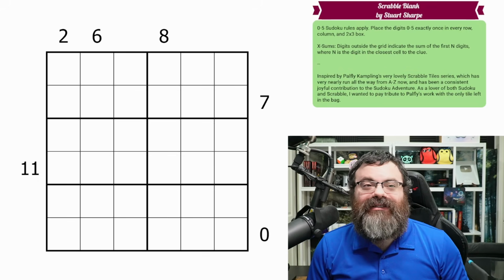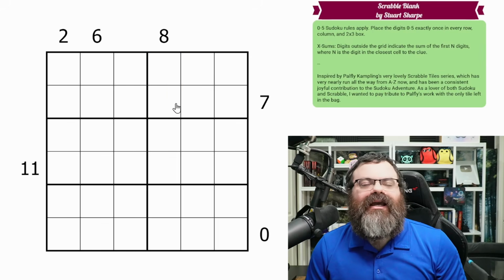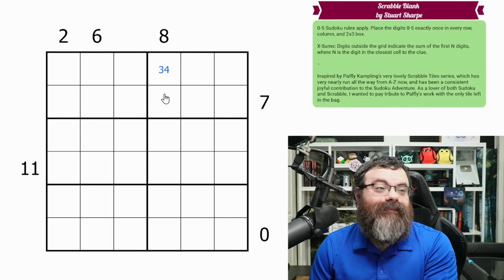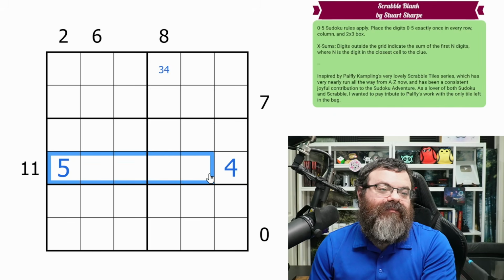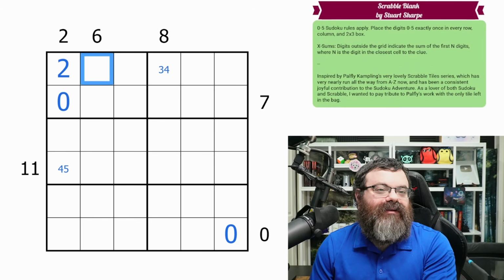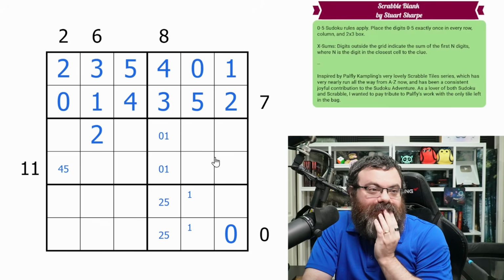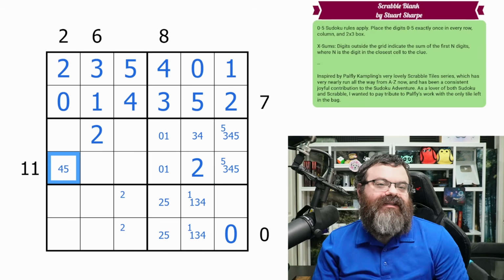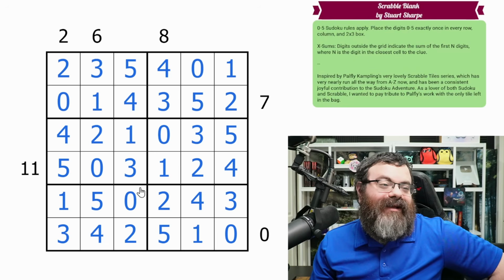Sudoku Adventure #1007 - "Scrabble Blank" by Stuart Sharpe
This puzzle was inspired by the Scrabble Letter puzzles created by Palfly Kampling
Here is the first one: "Scrabble A"

0:00 Rules
1:41 Solve